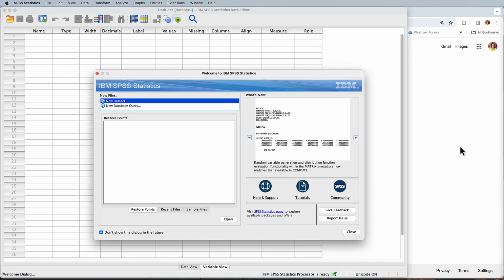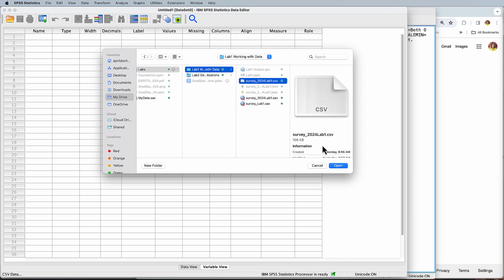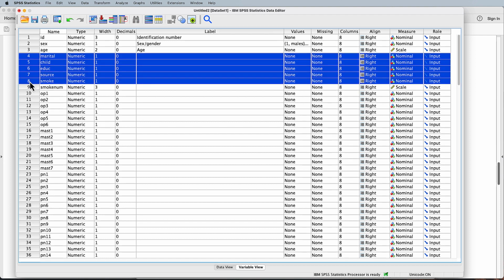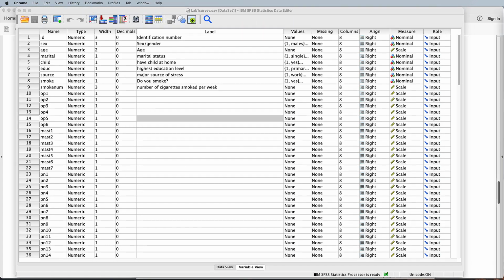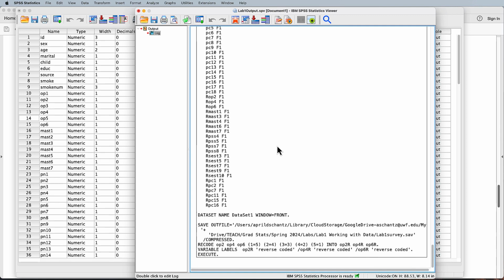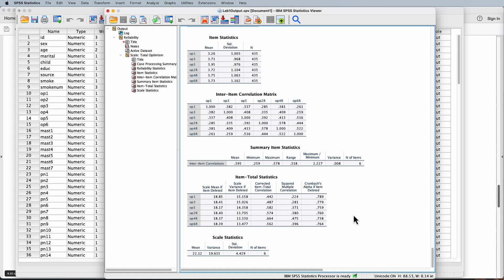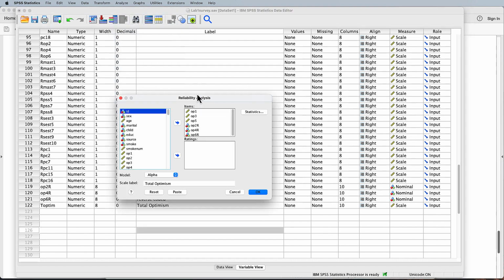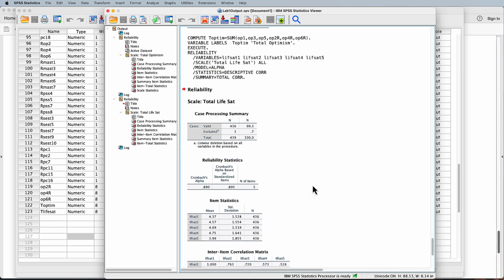Lab1 Working with Data (SPSS)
Lab1 Working with Data
This first lab builds your skills to use the interface for basic tasks, import a data file, explore the data file, evaluate the internal consistency of scale items, and create scale-level variables.